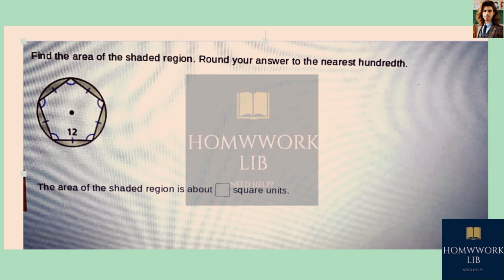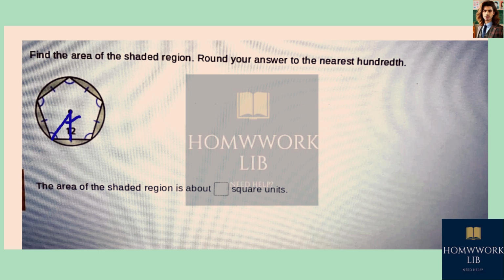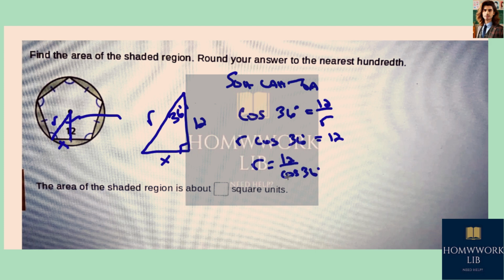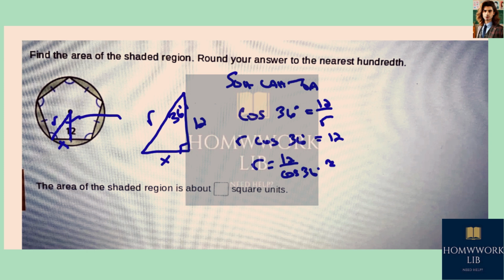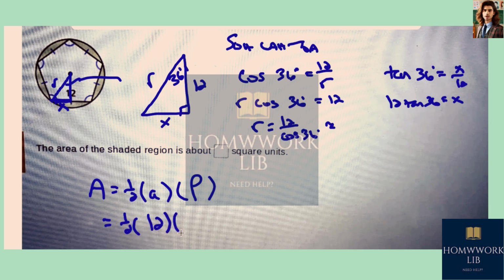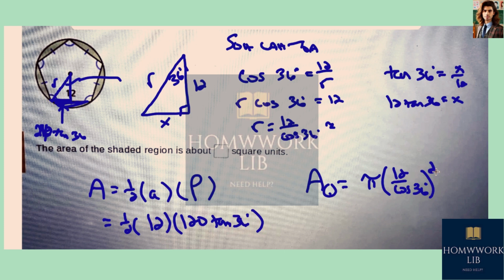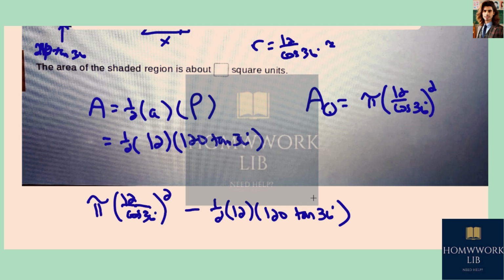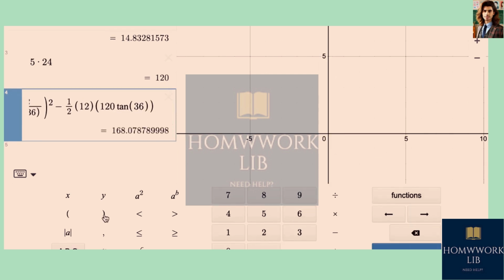[Math] Find the area of the shaded region. Round your answer to the nearest hundredth. 12 The area o